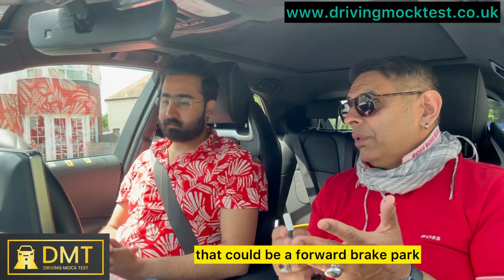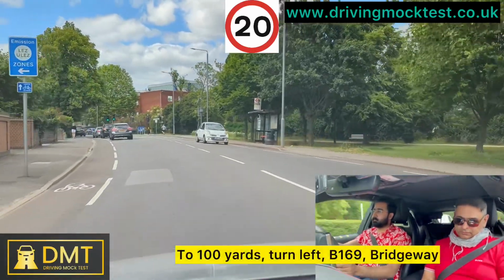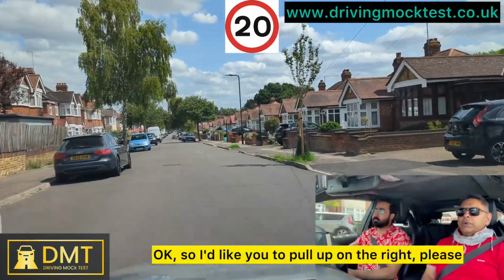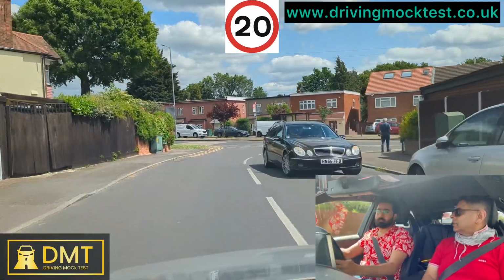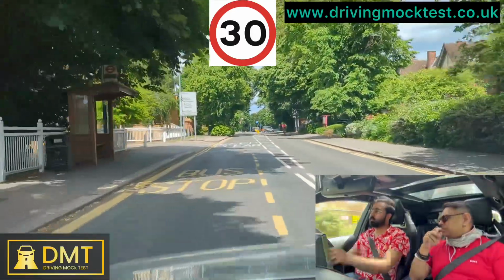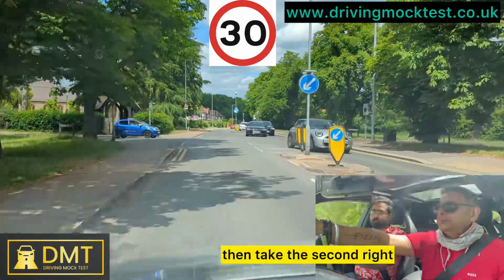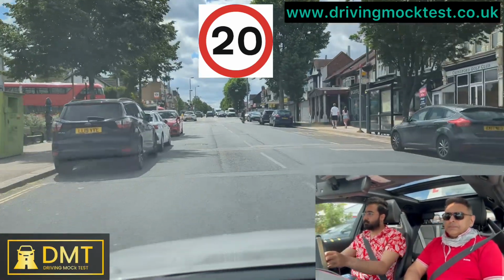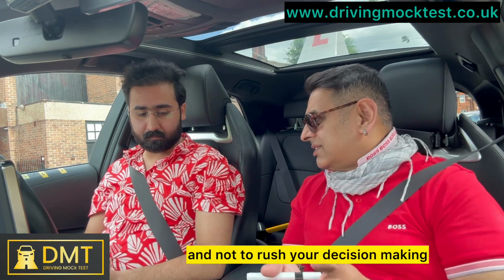2025 Latest Chingford Driving Test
Usama has been driving for 6-7 years in Pakistani.

If you want a Mock Test

Get A Quick Test Plus Lessons
Package Inquire.

My WhatsApp no
To call or text 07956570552

I also accept Bitcoin
Crypto Currency Payment

Good Luck ✌🏽